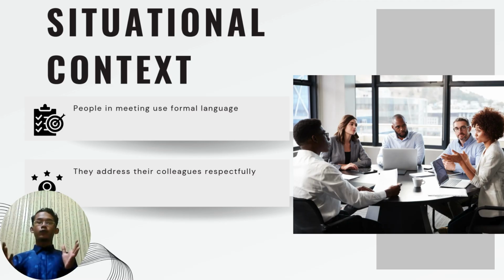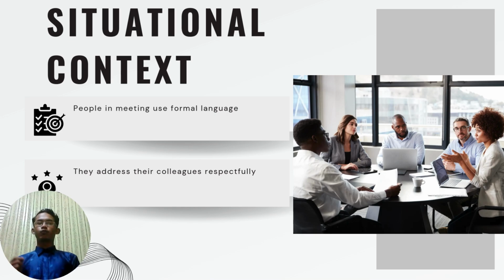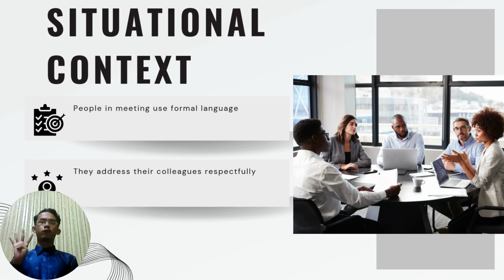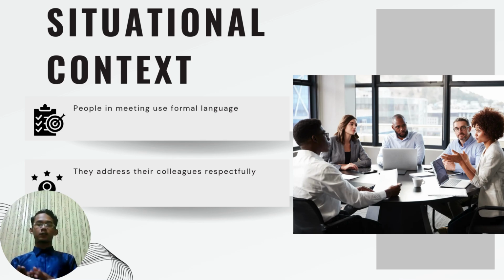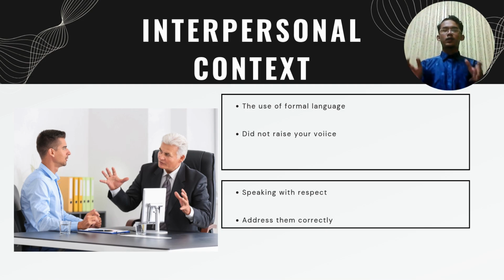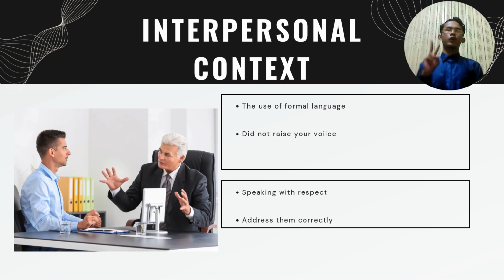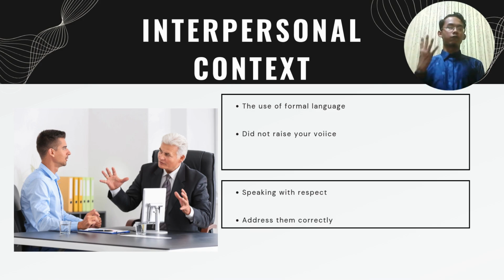TSLB3273 COURSEWORK TASK 1 - PRESENTATION